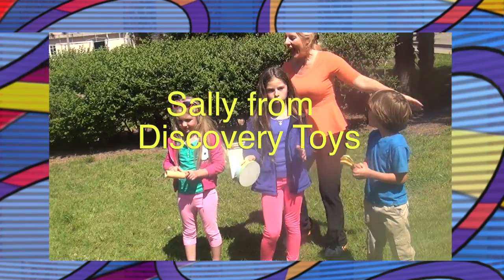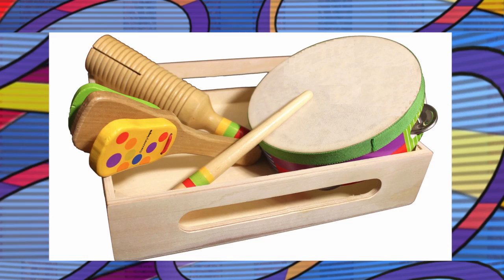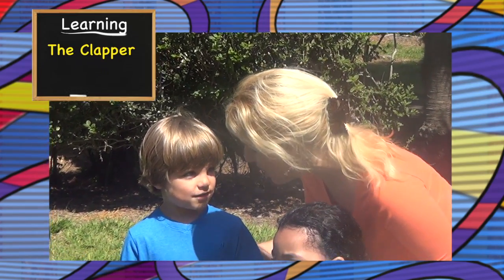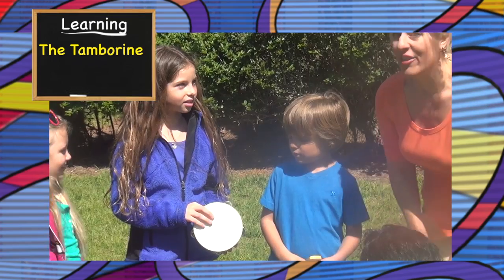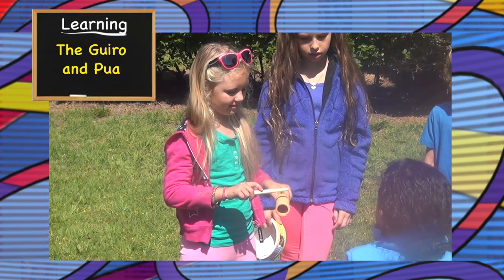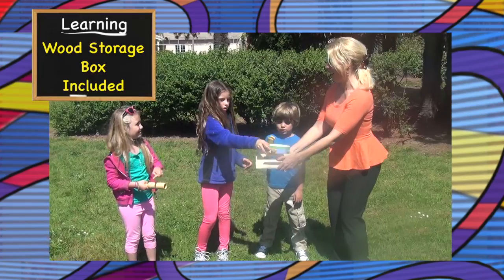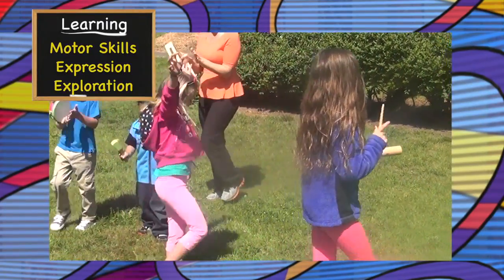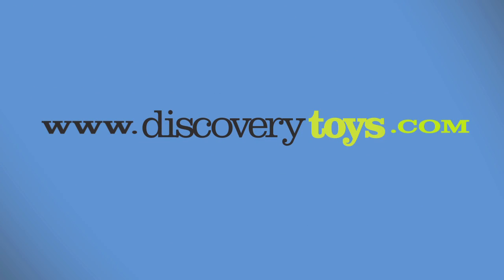Discovery Toys - Percussion Jam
DT Exclusive! The 3 high quality wood instruments in Percussion Jam are ideally sized for little hands and offer a variety of percussion sounds for creative musical expression.

The colorful Tambourine (6.77"/17.2 cm.diam) features a leather cover and a finger hole to aid young children in holding the classic thump-and-jingle instrument.

The Clapper (7"/17.8 cm. long) sports bright colors and its easy-to-produce signature snapping sound.

The Guiro (7"/17.8 cm.long) with Pua (5"/ 12.7 cm. long wood stick) can produce a variety of fun ratchet-like sounds. The instruments all store in sturdy, portable wood tray.

Includes a guide with information about each of the instruments.
Instruments are hand-painted! from 3y -- primary school